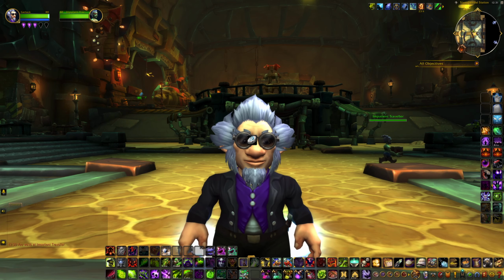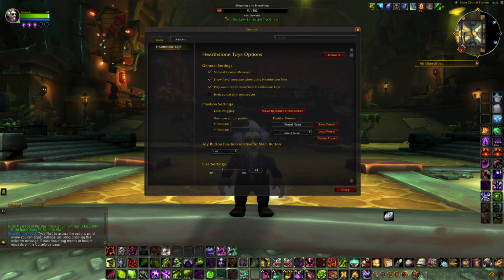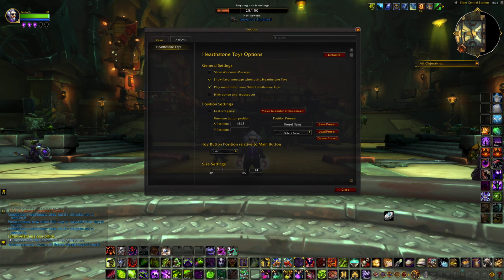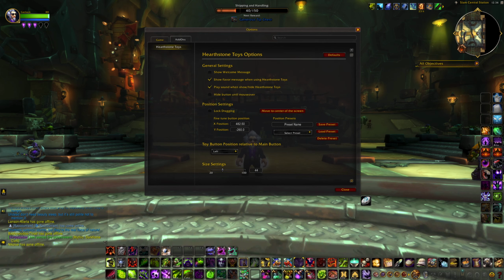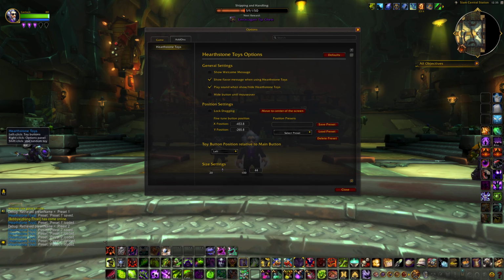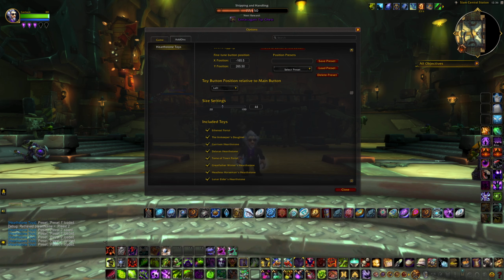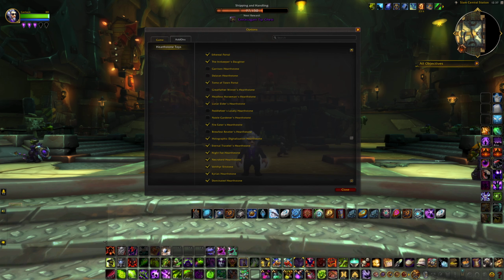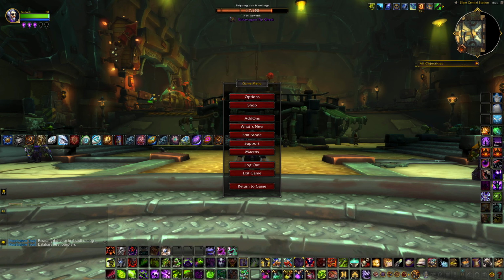Gerlock | Hearthstone Toys | Addon Guide